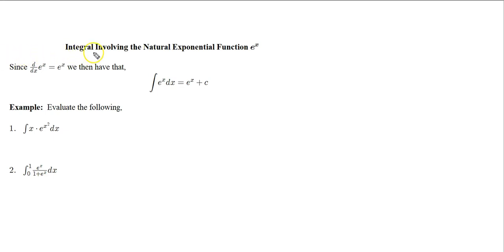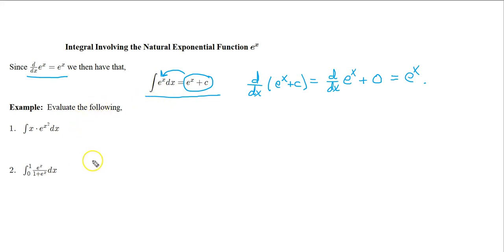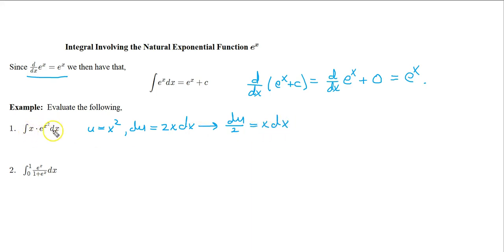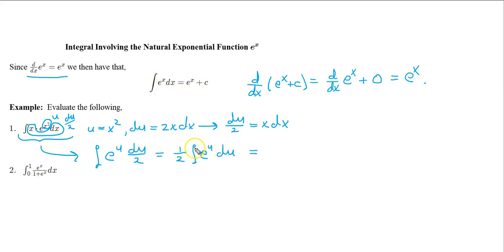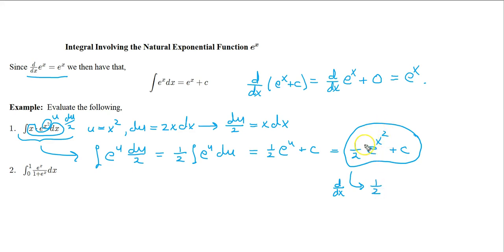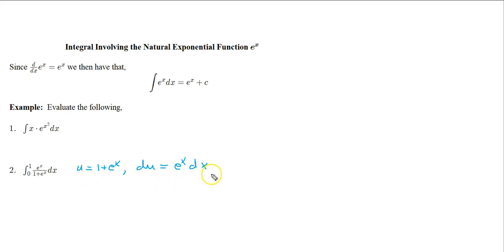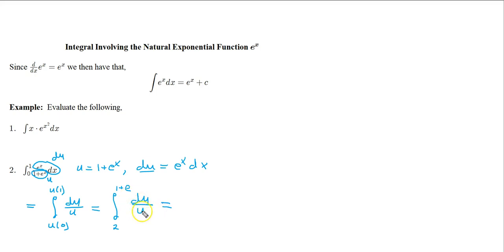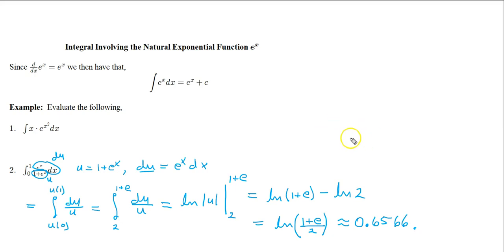Calculus 2 Exponential Integration